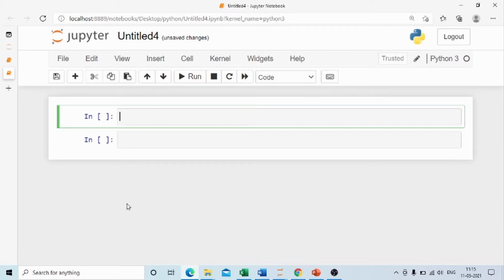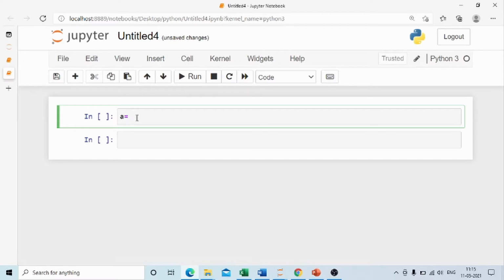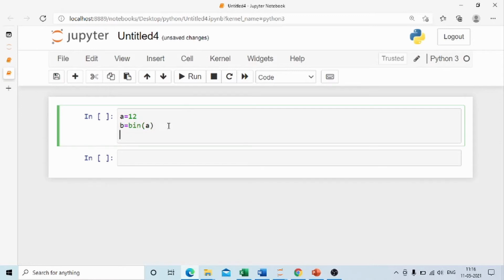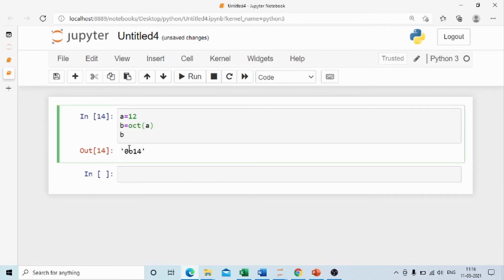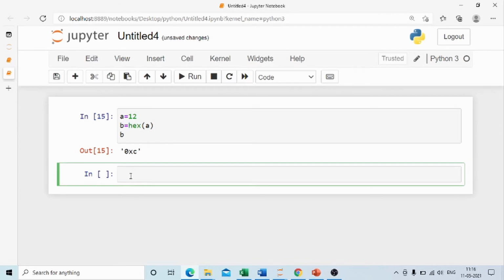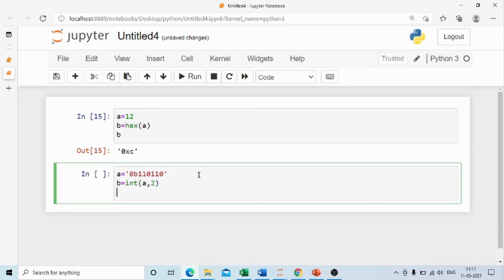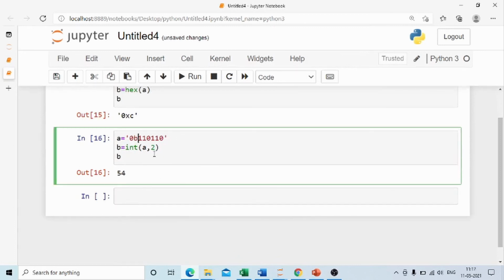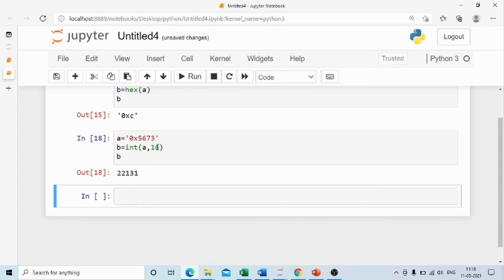Number system|Conversion in python | Tutorial | IEMLabs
How to convert from one number system to another in python